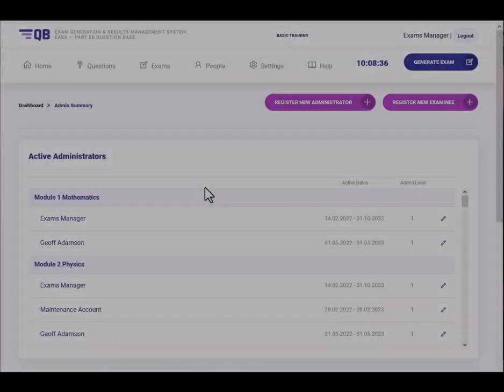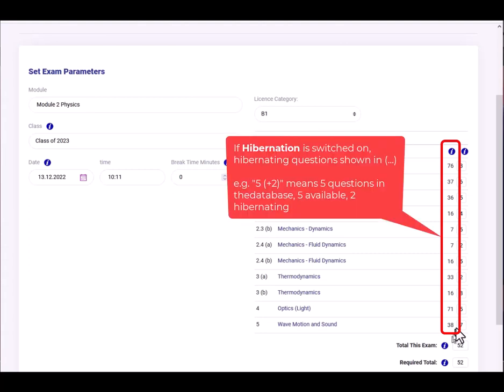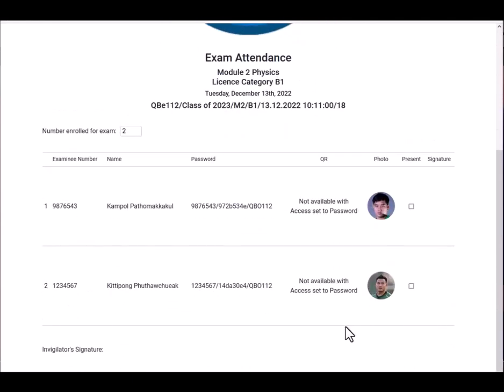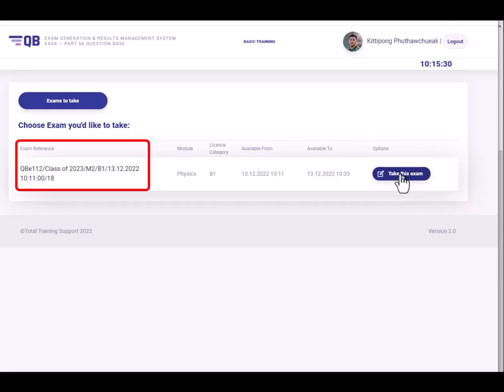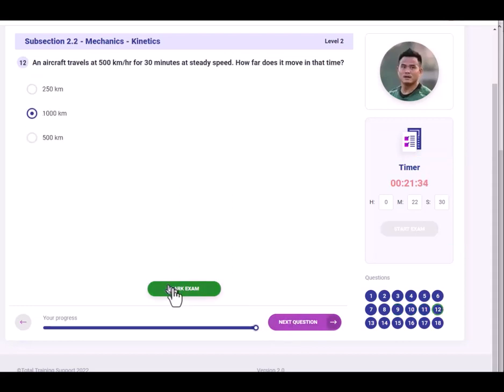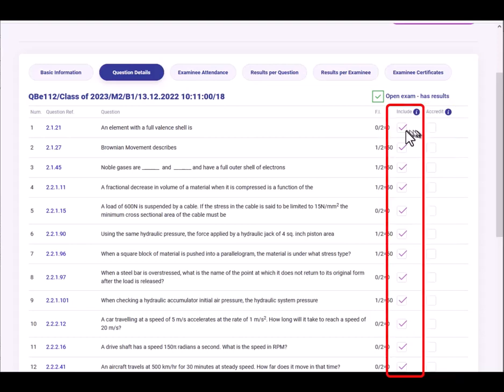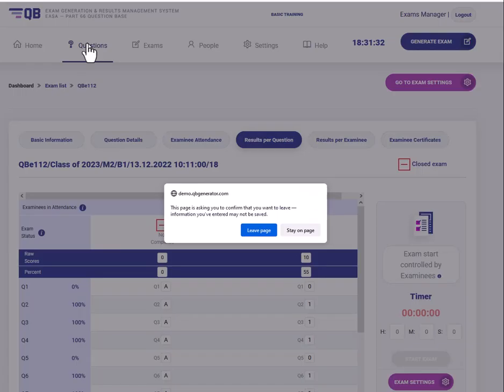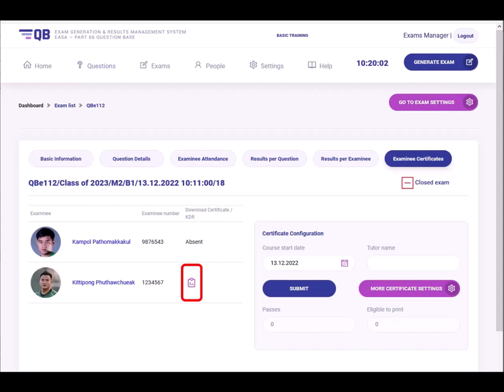e exam demo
This video tutorial demonstrates how we generate an e-exam for your examinees, on the QB generator exam management software.
It also shows how the e-exam is delivered, how the examinee accesses the exam on their computer, and how we can analyse the results and print knowledge deficiency reports and certificates of recognition, after they have completed the exam.